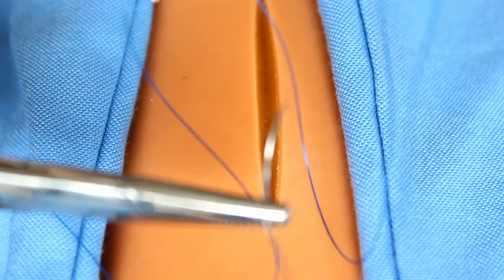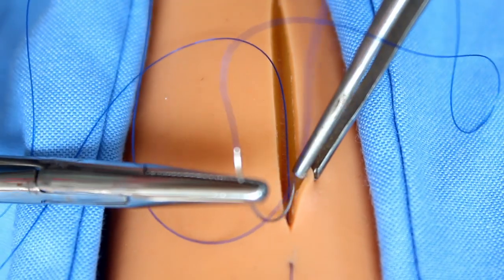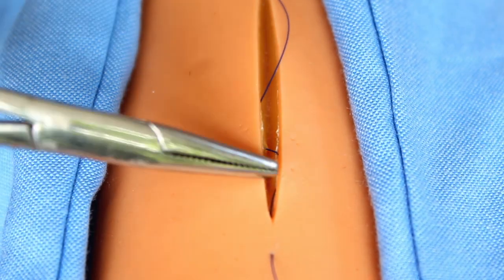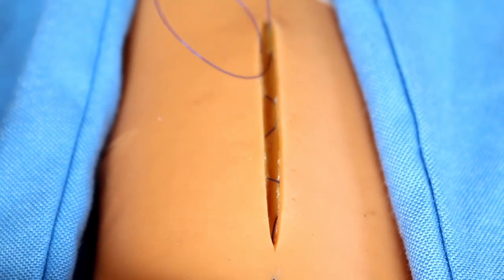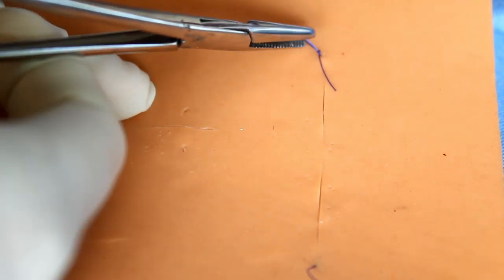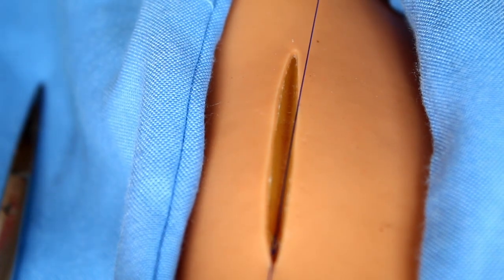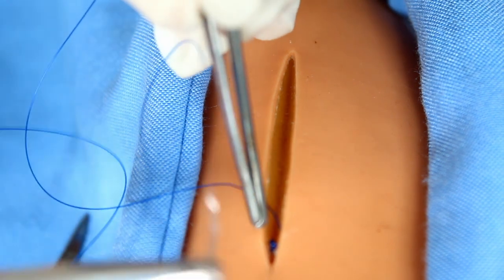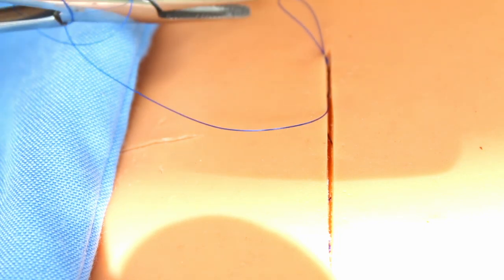107.SKILL LEARING IN MEDICINE Surgical suturing subcuticular sutures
SKILL LEARING IN MEDICINE SERIES:
 5. Surgical suturing, subcuticular sutures

drsujatha's ent classes skill learning series, describes Principles of suturing, How to hold needle holder and forceps and
technique of mattress suturing.